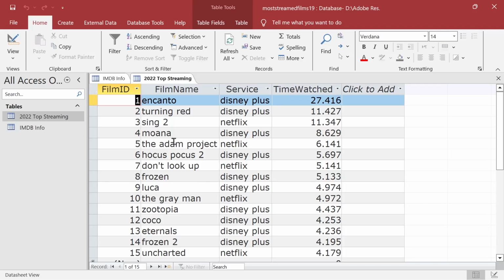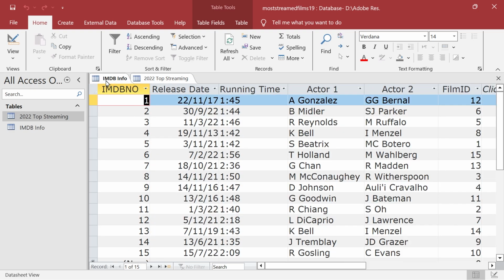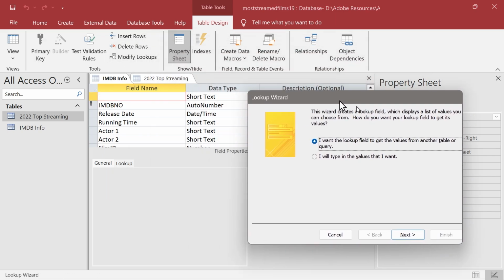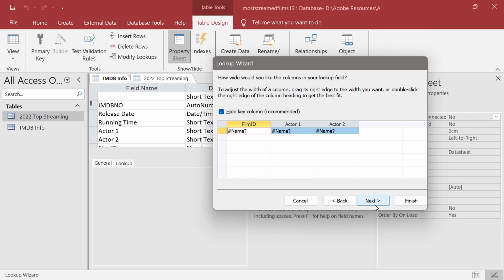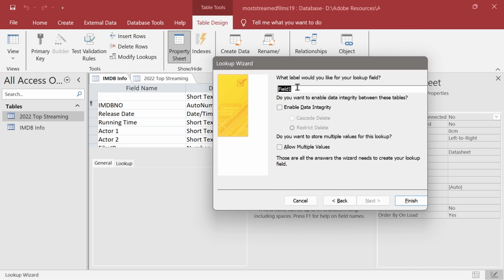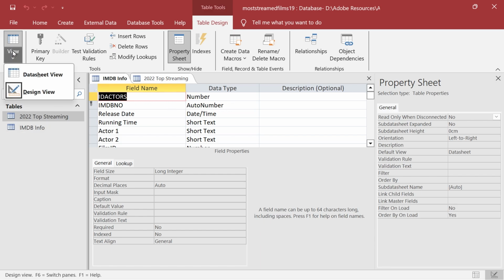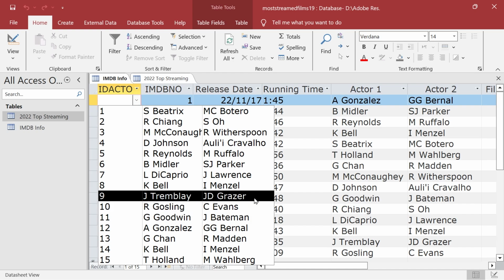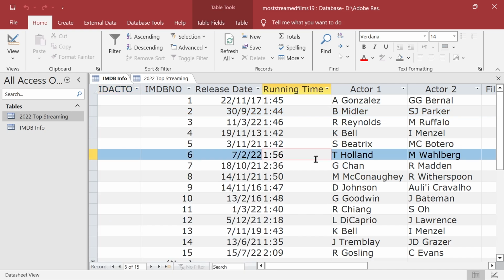Create Lookup Field in Microsoft Access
How to use the lookup field wizard in Access